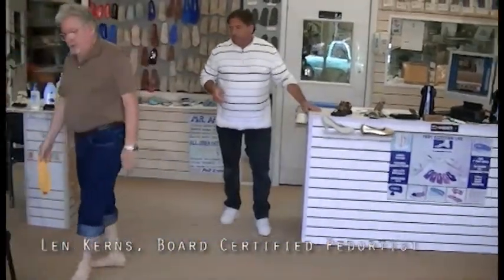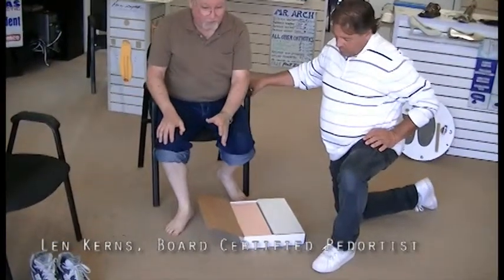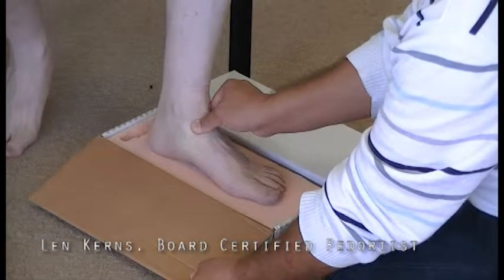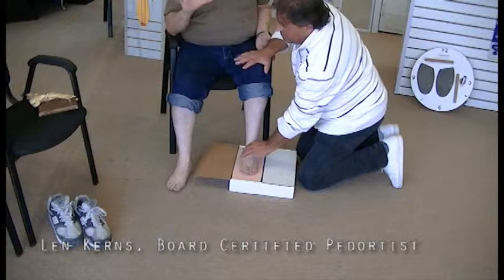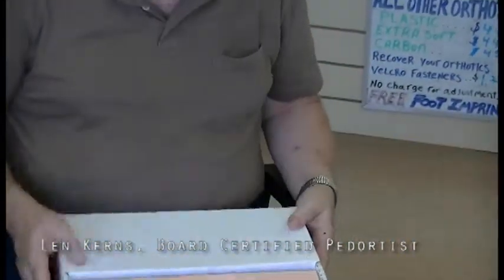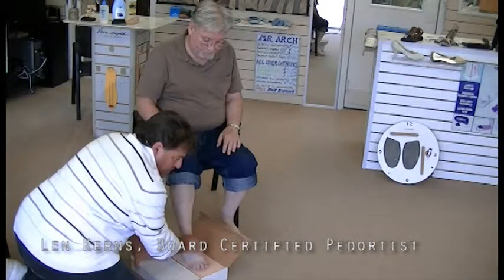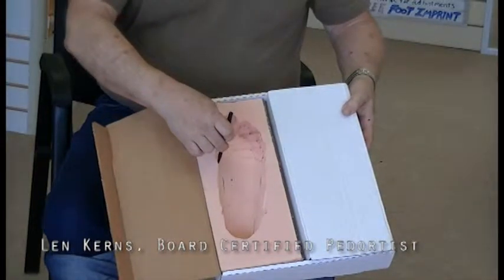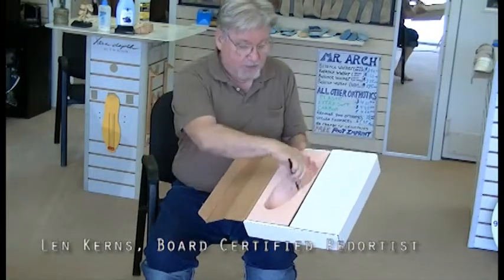Mr Arch being Casted by Dr Marc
to see our Orthotics and how we cast regular patients using a rotator and without a rotator. All Doctors are welcomed